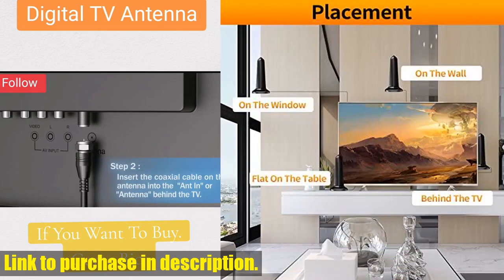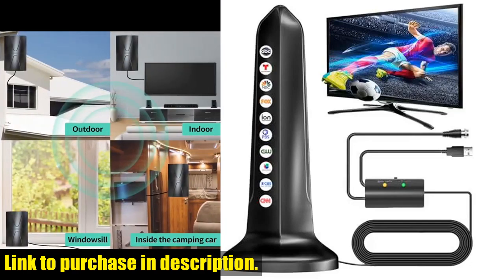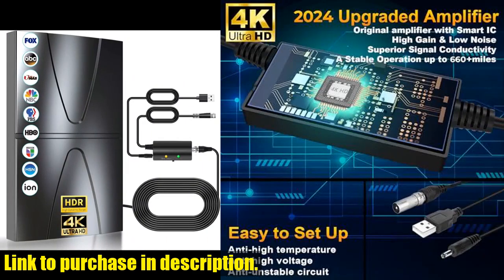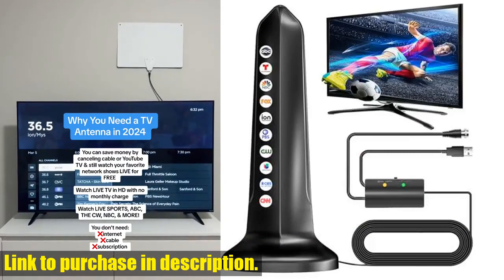Buy 2024 Upgraded TV Antenna Smart Digital HD Indoor Amplifier 660+ Miles Range - Outdoor Signal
Buy and Review 2024 Upgraded TV Antenna Smart Digital HD Indoor Amplifier 660+ Miles Range - Outdoor Signal Booster for Local Channel - Premium Aerial Support 4K 8K HDTV 1080p Fire Stick All TVs -25ft Thick Cable on AMAZON Shop

PURCHASE LINKS:

- 2024 Upgraded TV Antenna Smart Digital HD Indoor Amplifier 660+ Miles Range - Outdoor Signal Booster for Local Channel - Premium Aerial Support 4K 8K HDTV 1080p Fire Stick All TVs -25ft Thick Cable

Cut the cord and say hello to crystal-clear HD TV! With the 2024 Upgraded TV Antenna Smart Digital HD Indoor Amplifier, you can enjoy all your favorite shows and local channels for free, with a range of 660+ miles. This advanced antenna delivers the best picture quality possible, with access to 8K 4K ultra-high resolution. Plus, its 360° reception capability means you can receive free channels from all directions, making it the perfect choice for any location. With its sleek design and premium thick cable, you'll get a more stable signal even in bad weather. And with a lifetime warranty and 90-day full refund, you can rest assured that you're getting the best quality.